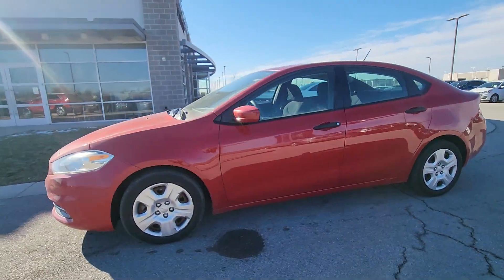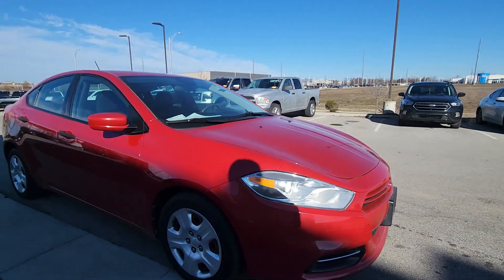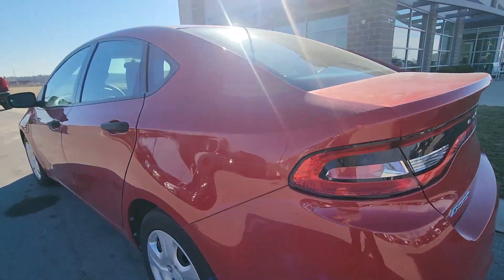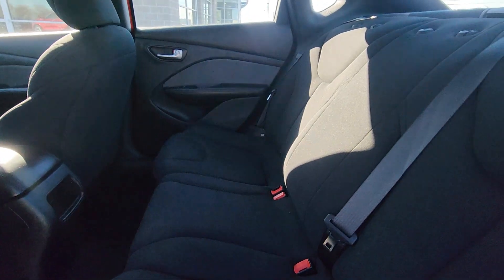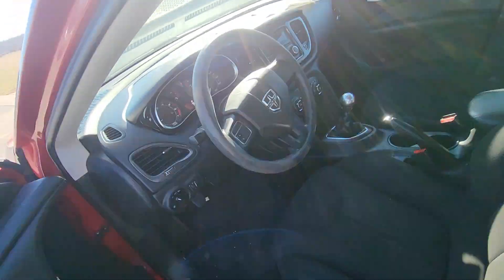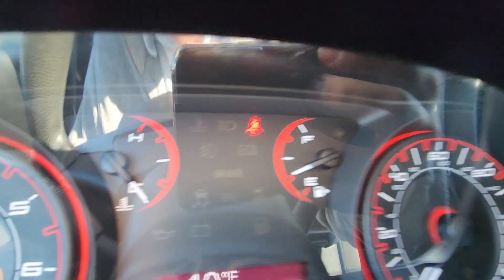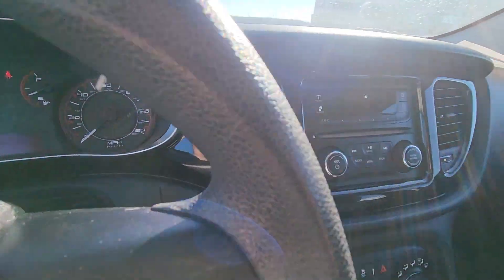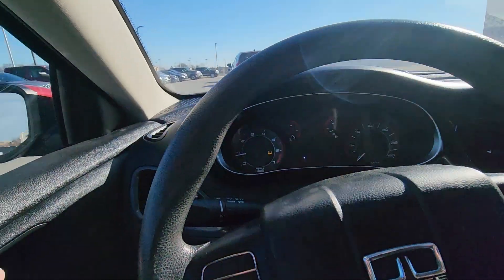2013 Dodge Dart for Linda